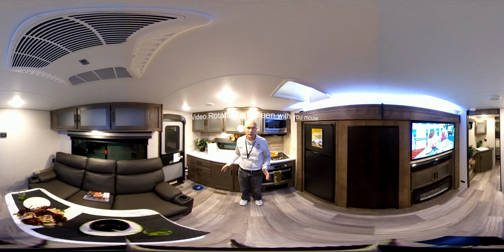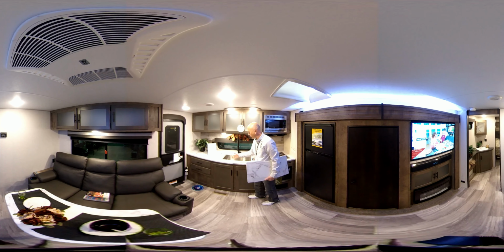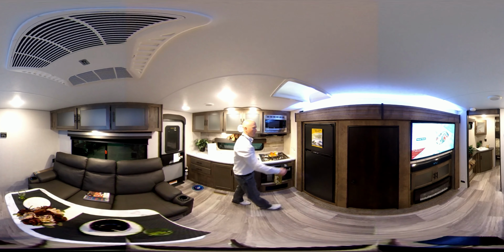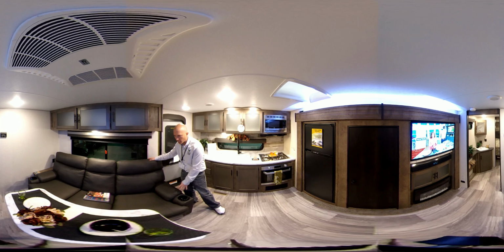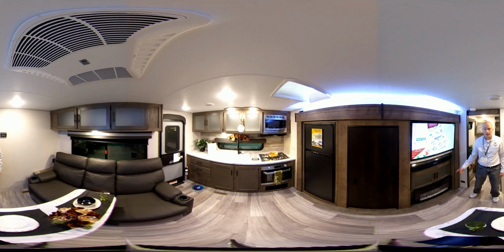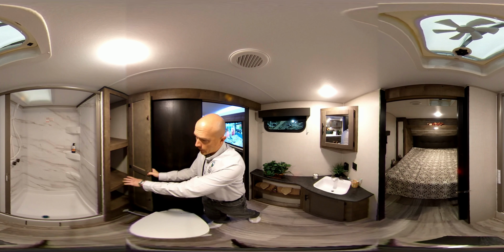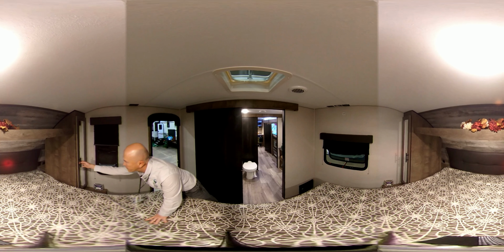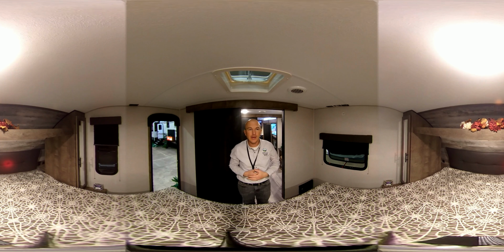'20 KZ Connect 231RK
This new KZ Connect travel trailer offers an unobstructed floor plan with wider doors and passages, providing extra elbow room. A removable table reveals theater seating with heat and massage, to enjoy in front of the LED TV and electric fireplace. The solid wood maple glazed cabinetry, seamless countertops, generous shower, and king sized bed provide all the comforts of home, along with a private entrance to the bedroom.